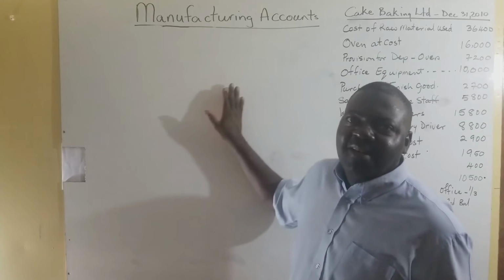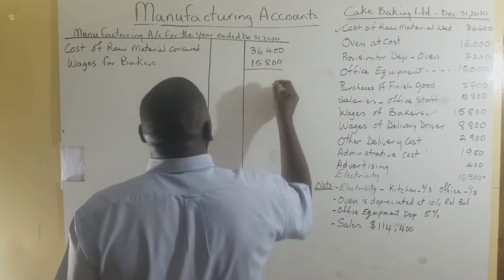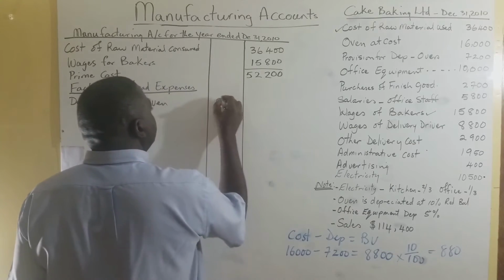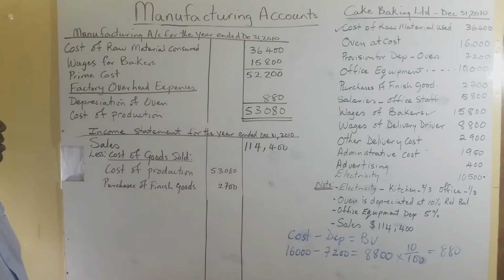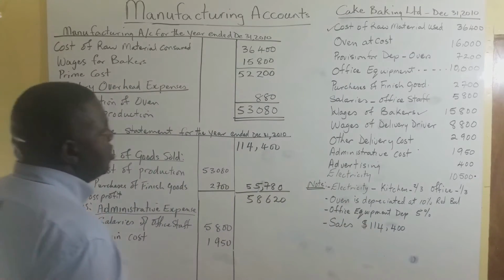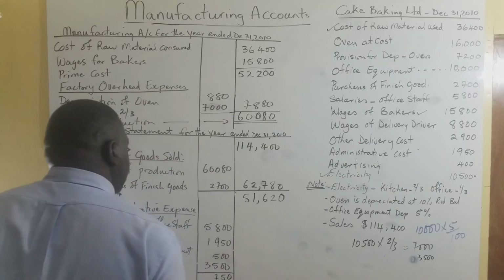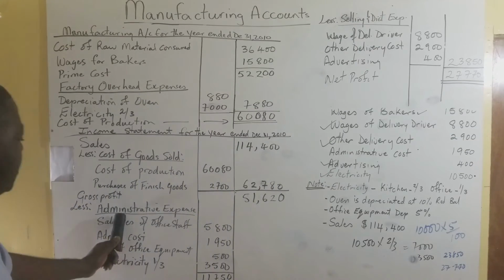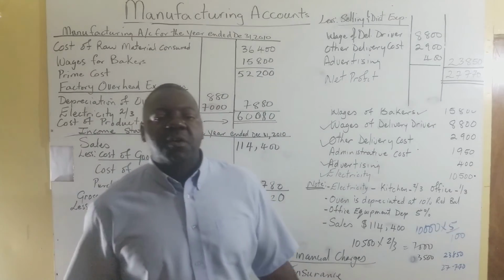How to Prepare Manufacturing 2 -Lesson 22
This lesson was design to provide an explanation on how to prepare Income statement for manufacturing entities.